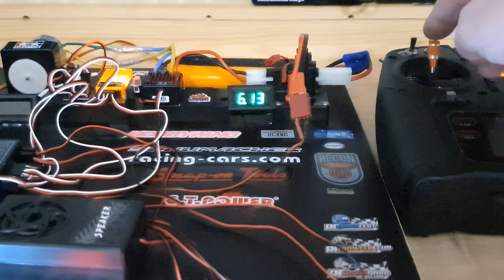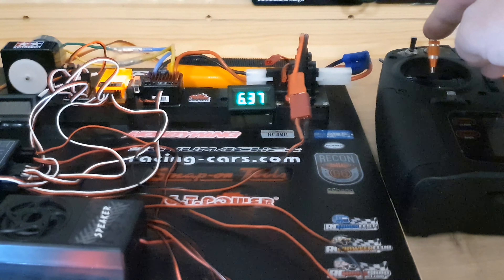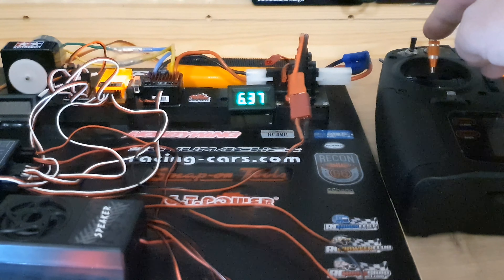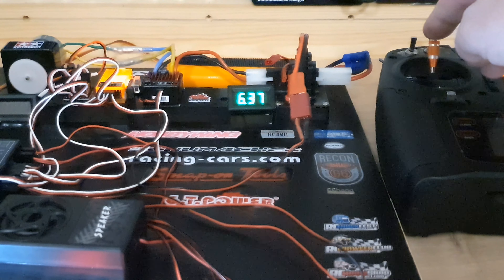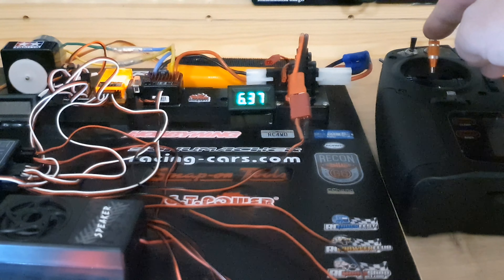Review - GT Power Entry Level RC Container Truck Sound & Light System - 4k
This is the older Sound & Light system from GT Power. It is used in conjunction with an external Electronic Speed Controller (ESC) so you can choose your own preferred ESC, it's very basic and should fit your requirements if you're building on a budget.